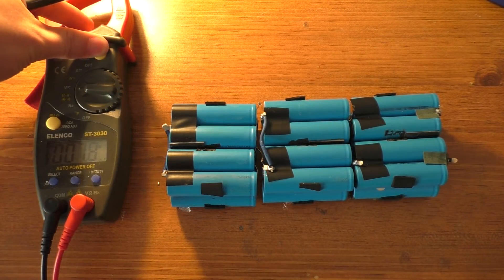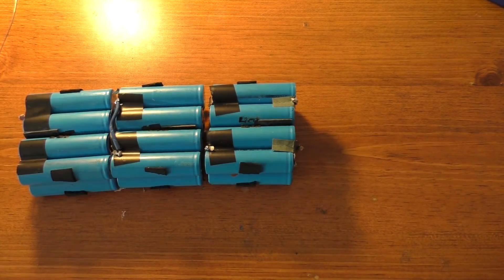DIY 12V Li-ion Battery Problem Part 1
In this series of videos I will be looking at and solving a problem that has developed with my DIY 12 Volt Li-ion battery pack. As of right now I still don't really know what happened to it  but one of the sets of cells was draining itself.